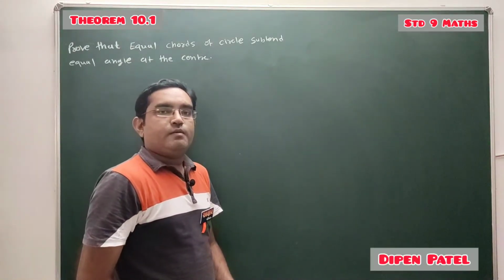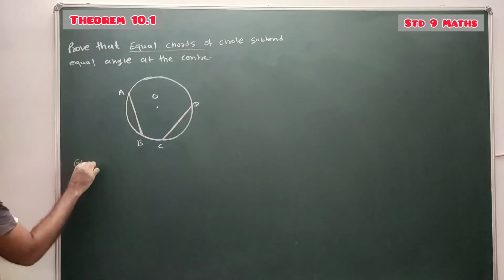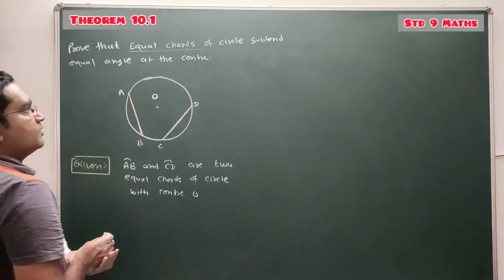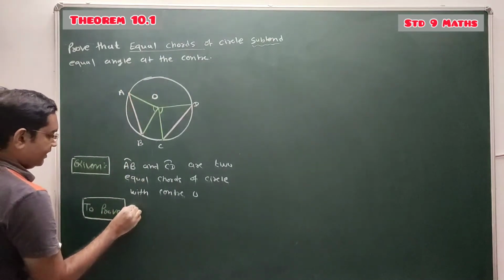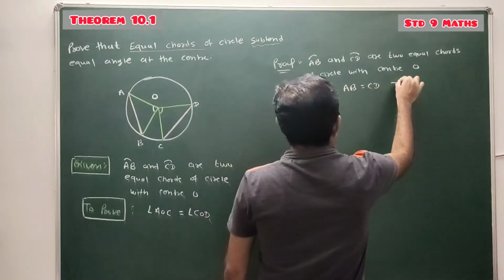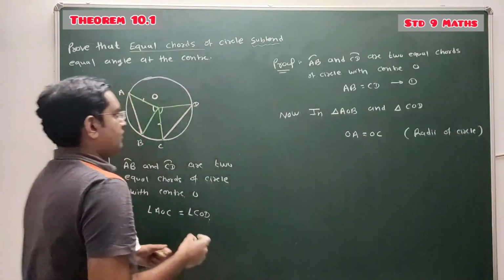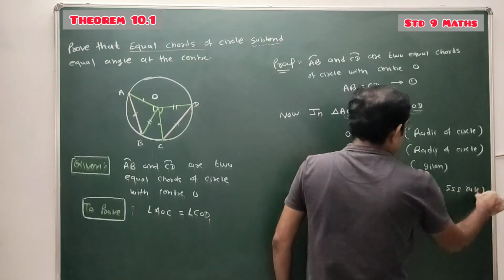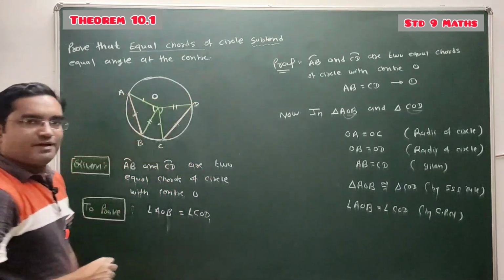STD 9 // Maths // Ch 10 Circles // Theorem 10.1